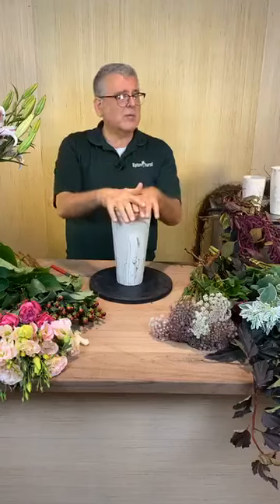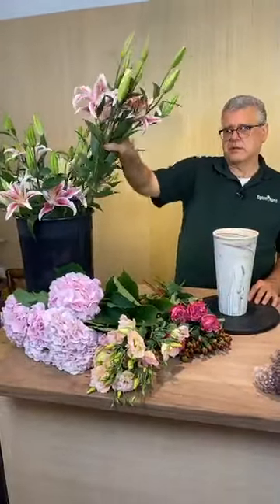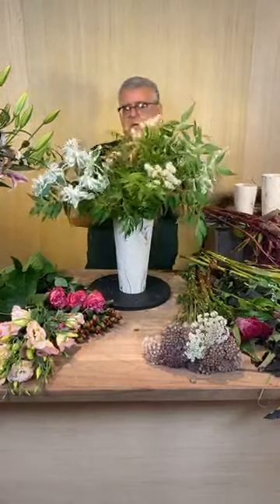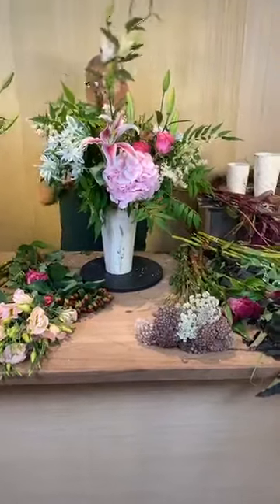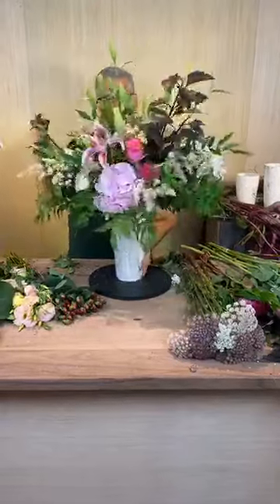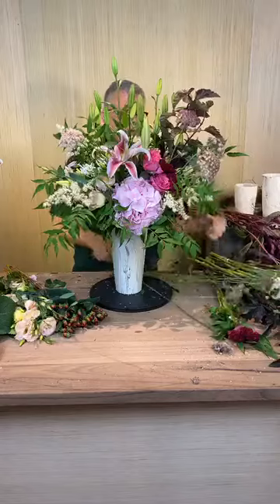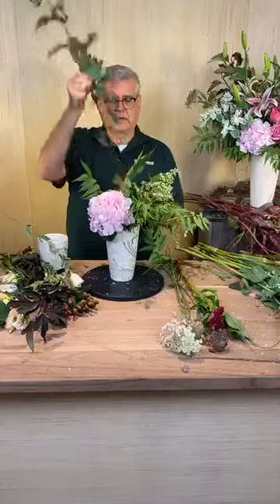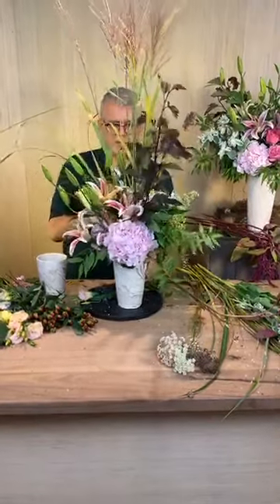Happy with Chris Norwood: Stargazer Lilies and Marbled Containers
We are Tipton & Hurst, a family-owned and operated florist. With guaranteed satisfaction since 1886, we have a long history of providing Arkansans with exquisite floral design and helping create beautiful homes. We offer a full-service retail experience for shoppers, and are a popular destination for bridal registries and seasonal decor to fit any occasion or budget.

~  Today’s “Happy,” Chris designs three arrangements using pink, chocolate, and mauve!

If you like the arrangement or products featured in this video, check out our online store at tiptonhurst.com.